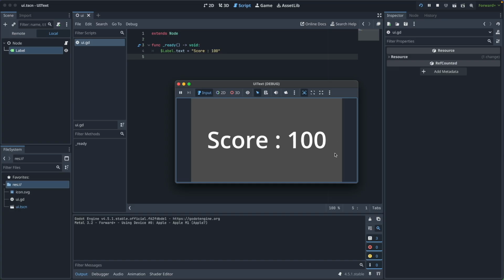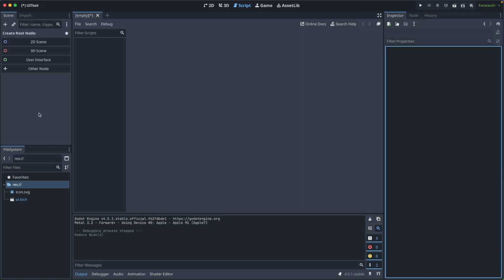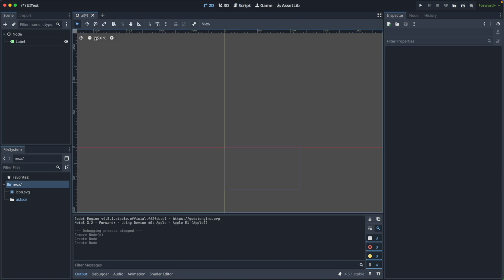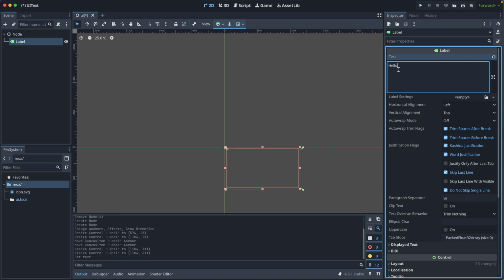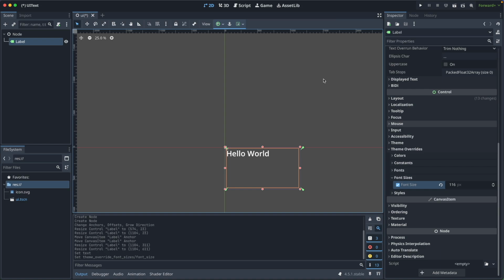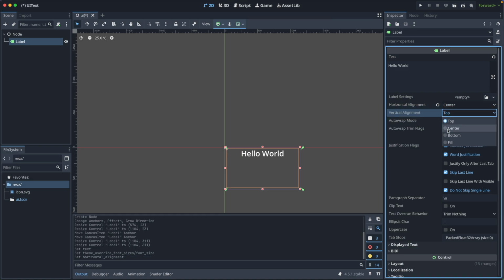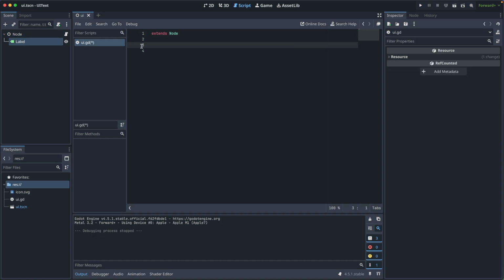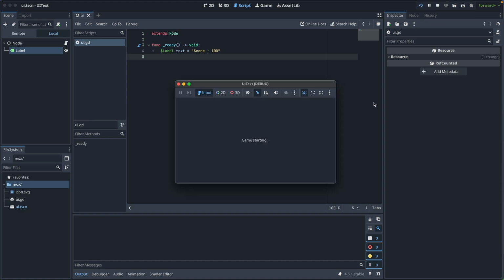How to Add Text to UI Screens in Godot 4 Beginner Tutorial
In this Godot tutorial, you’ll learn how to add text to a UI screen in Godot 4 using Main nodes and Labels. We’ll cover positioning, anchors, font customization, text alignment, and updating text with GDScript.

This tutorial is perfect for beginners building menus, HUDs, score counters, or dialogue systems in Godot.

📌 Topics covered:
 • Creating UI screens with Root nodes
 • Adding text using Label nodes
 • Anchors and responsive UI layouts
 • Custom  font sizes
 • Updating text with GDScript